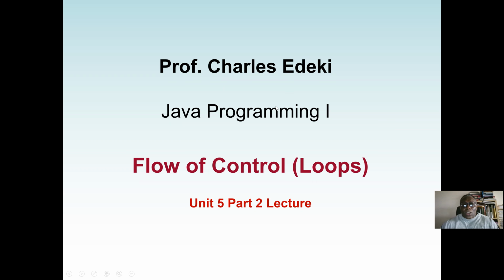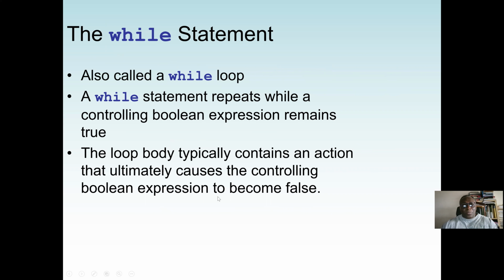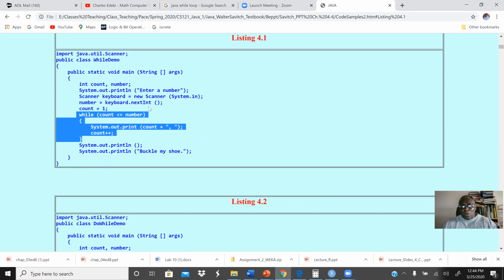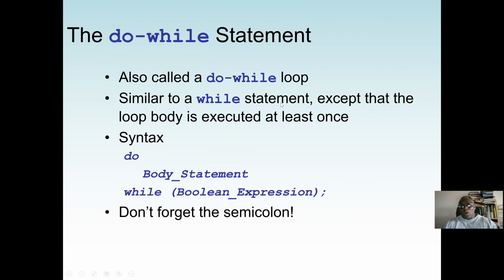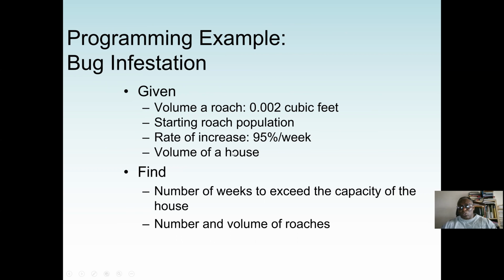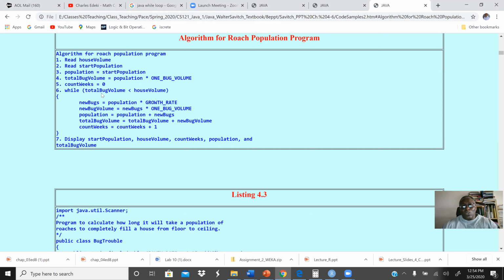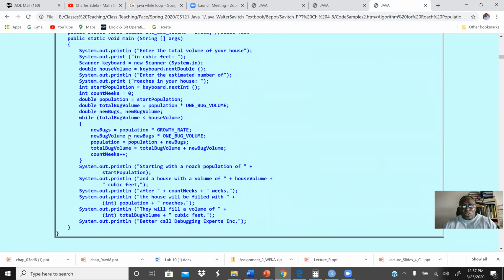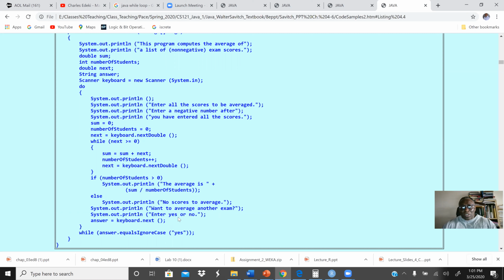Java While and Do While Loops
Java while loop is a control flow statement that allows code to be executed repeatedly based on a given Boolean condition. The while loop can be thought of as a repeating if statement. ... If the condition evaluates to true then we will execute the body of the loop and go to update expression.
Java do-while loop is used to execute a block of statements continuously until the given condition is true. The do-while loop in Java is similar to while loop except that the condition is checked after the statements are executed, so do while loop guarantees the loop execution at least once.